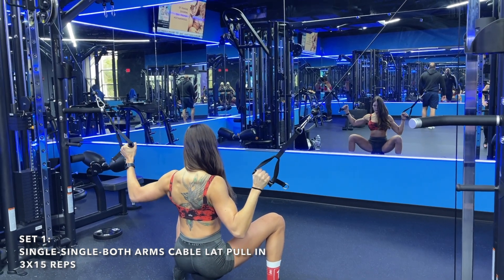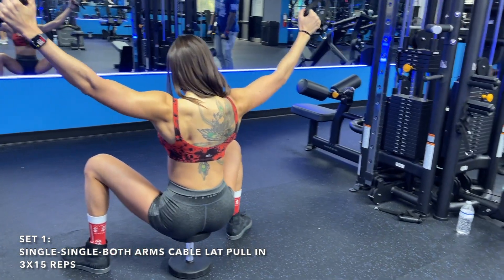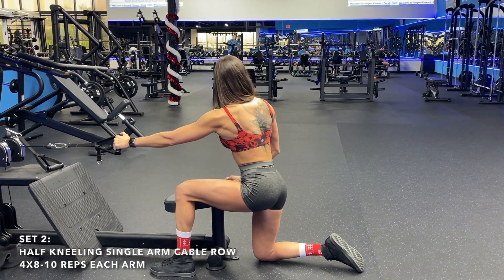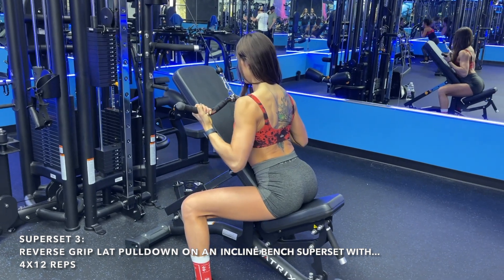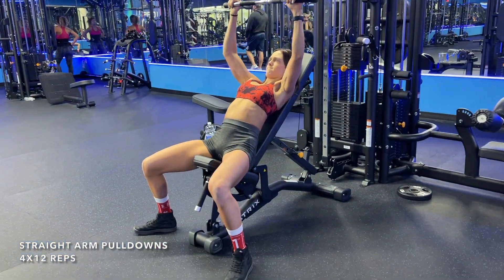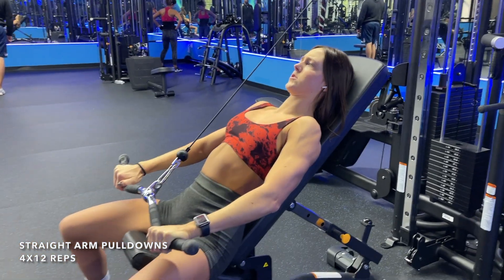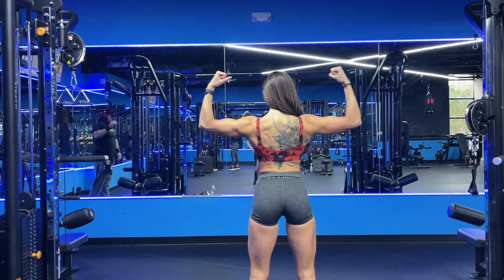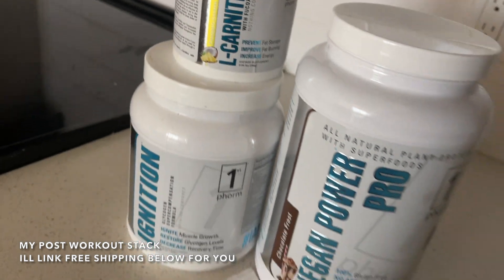My TOP Cable ONLY Back Exercises | Full workout Break-down explained!